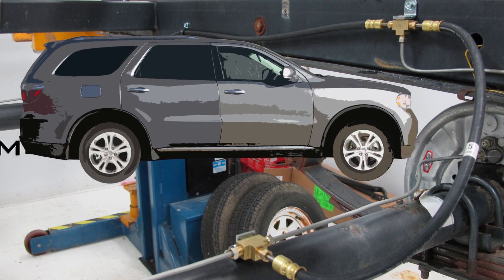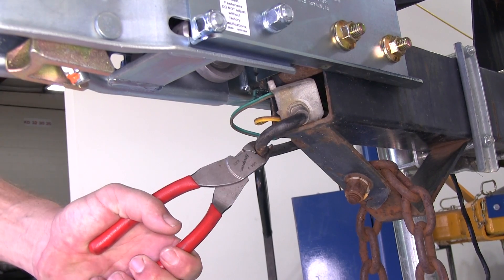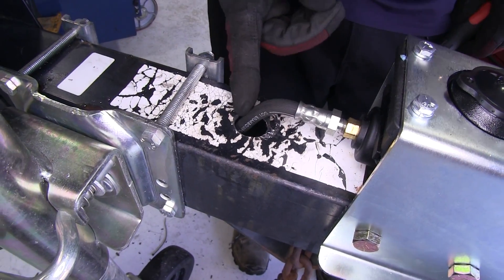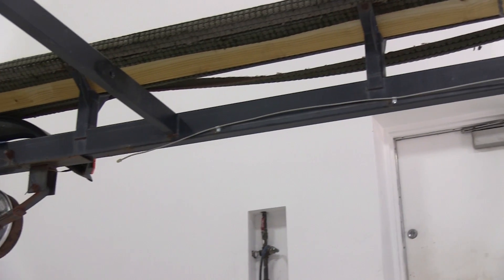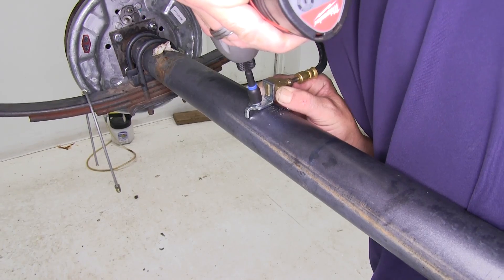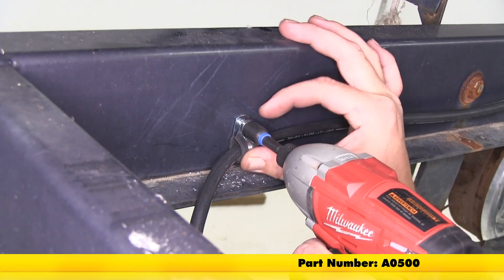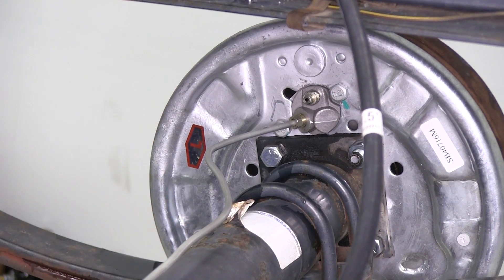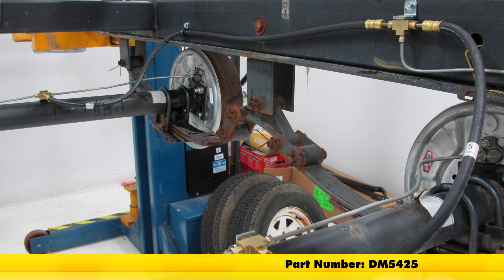etrailer | Checking Out the Demco Hydraulic Brake Line Kit for Tandem Torsion-Axle Trailers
Today on our boat trailer, we'll be installing the Den-co hydraulic brake line kit for tandem axles, part number Dm5425. To begin our install, we'll first need to remove the older manufacturer's lines. Now before we install the new line, we'll go ahead and drill a hole here in the frame so that we can run our line directly out of the frame and into the back of the coupler at the massive cylinder, instead of going out the frame and around the coupler. Now, with the hole drilled out, we'll go ahead and install the hose, take the long steel lines provided with our install kit, we'll straighten it out, run into the frame. Now we've got the hose pulled up into position. It'll go into the back of the master cylinder here at the coupler. As we thread into the master cylinder, we'll also twist the line with an extra set of hands as it goes into the frame so that we don't twist or pinch the hose or line as we're tightening it down. Quick tech tip: We'll make sure that the hose is centered of the hole so it doesn't wear against the outer edge and create a hole in our hose. I'll go ahead and move back to the frame of our trailer, start routing and securing the steel line, following the manufacturer's route along the driver's side frame rail. Keep in mind when bending your lines, that you don't want to make any sharp corners.

Make slow, easy bends so that we don't kink the line. We'll use the new hold down and self-tabbing screws to secure the line to the frame. Now, because of the excess length of this trailer, were going to need to modify our install kit. We'll take the thirty-inch piece of steel line and add it to the main line coming back from the coupler, using the tightened hydraulic brake unit, part number T1287900 to connect the two steel lines together. This will allow us to come back in between the two rear axles. From there, we'll add the T block, provided with the install kit, out of the block to the front axle. We'll use one of the hydraulic brake hoses, provided with the install kit.

Go into a T block on the axle and steel lines out of the block to both wheel cylinders. Our second output going to the rear axle, we're going to use the Kodiak hydraulic brake hose, part number BH-3MFS-3-5, to take the length from the first T block on the frame back to the second axle we'll install another T block to go off the both wheel cylinders. We're going to use a wing clamp to secure the line to the frame. We'll be using the field line coming out of the block to both wheel cylinders. We'll use the new hold down, self-tapping screw and secure the field lines coming out of the block to both wheel cylinders. Now to bleed out your brake system, it's recommended that you build the master cylinder, open up the bleeder and allow it to gravity bleed first and the fluid will dribble out. When you're ready to apply some pressure, you get an extra set of hands to actuate the brake mechanism and it will push fluid out. We'll do that ten to twelve times, making sure we get straight fluid each time, to make sure we get all the air out of the system. Quick tech tip: Make sure you keep the master cylinder full as you're bleeding the brakes. Now that we have the system completely bled out and the master cylinder cap back on, this will complete the install of our Den-co hydraulic brake line kit for tandem axle, part number DM5425. .